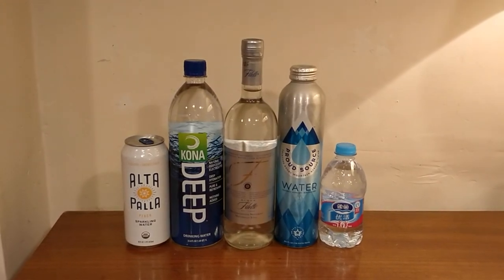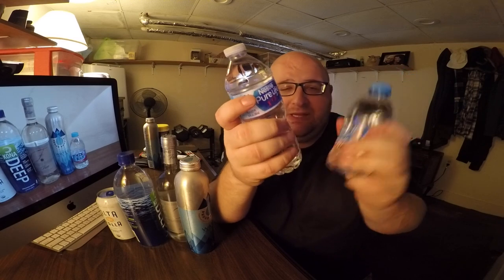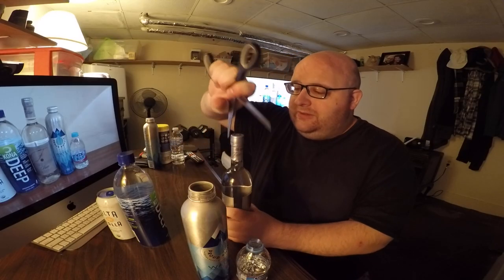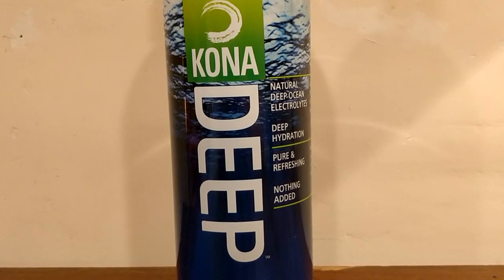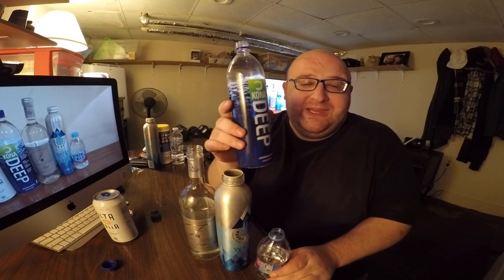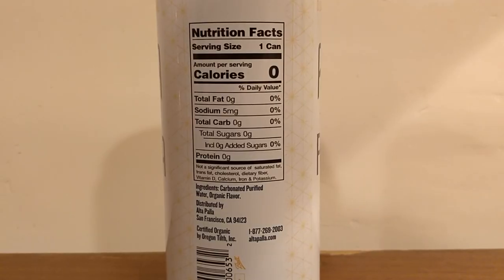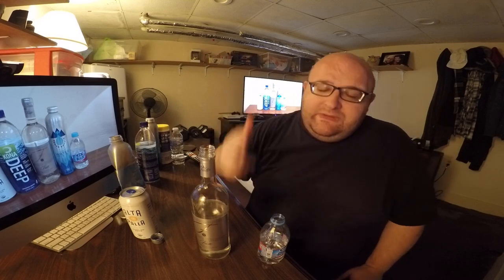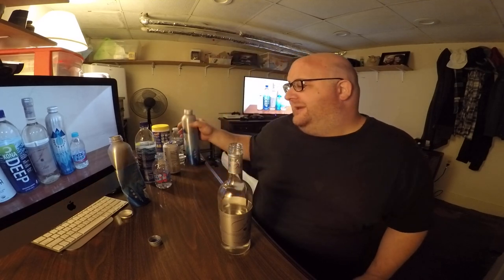Jon Drinks Water #7146 Proud Source Water VS Kona Deep VS Acqua Filette VS Nestle Pure Chinese VS Al